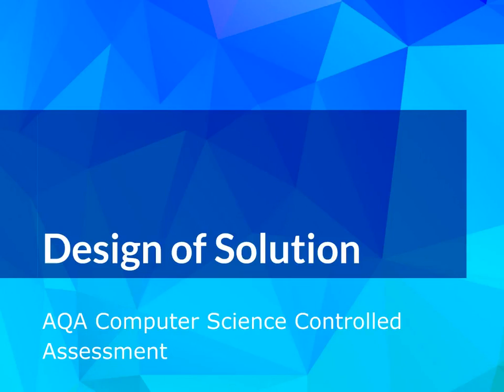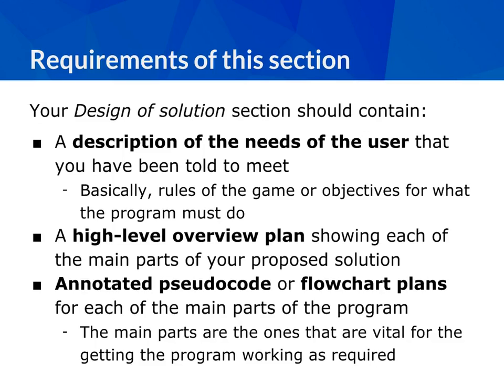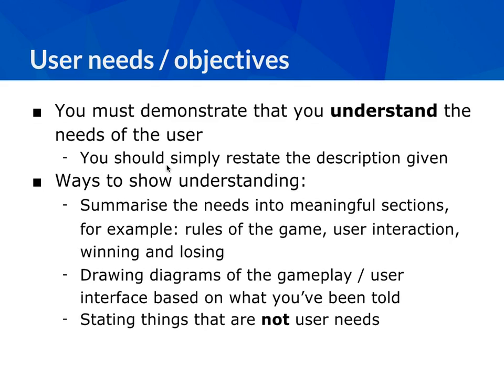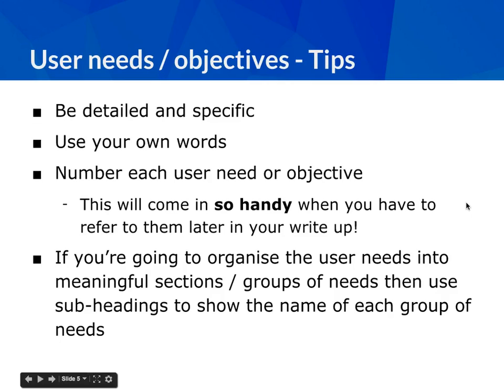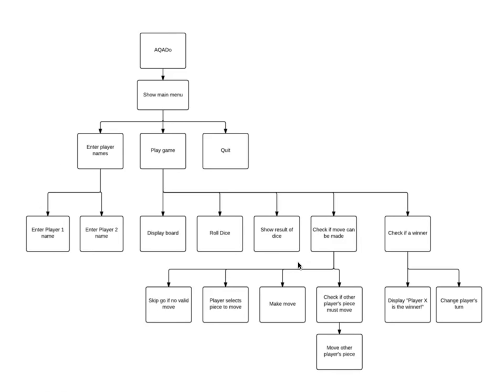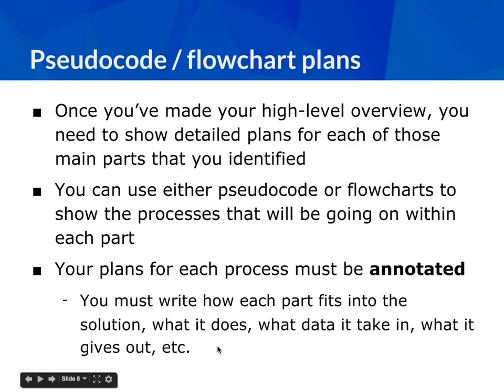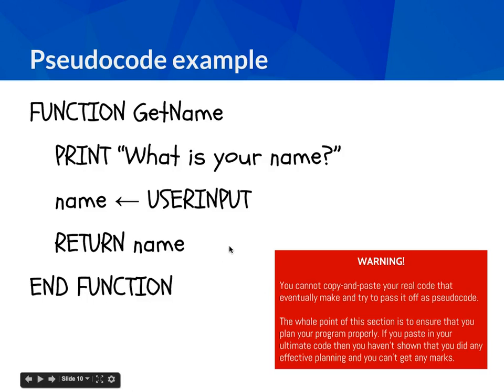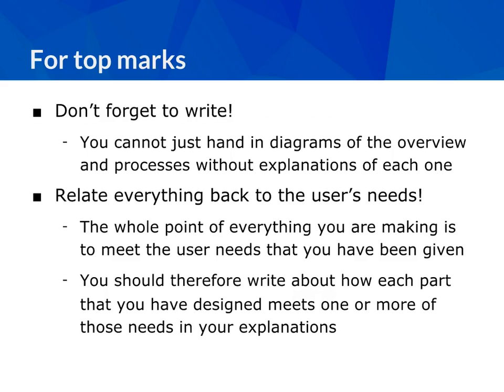Design Of Solution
In this video you will learn what you need to do for the Design of Solution section of your Controlled Assessment